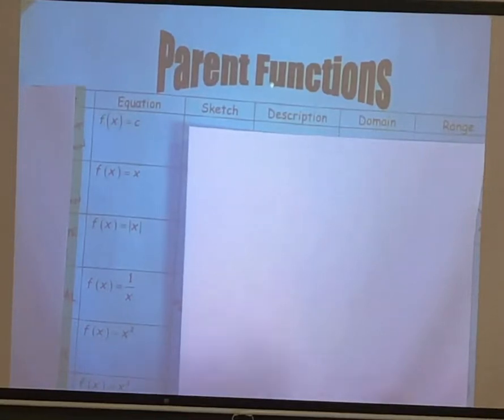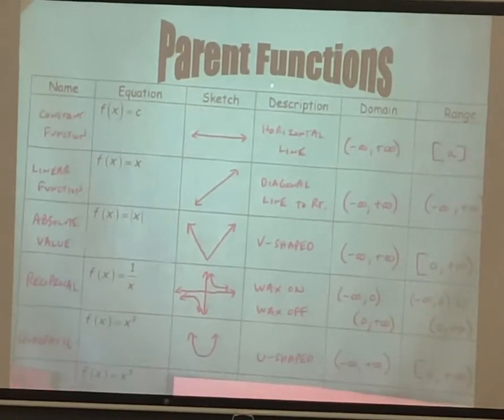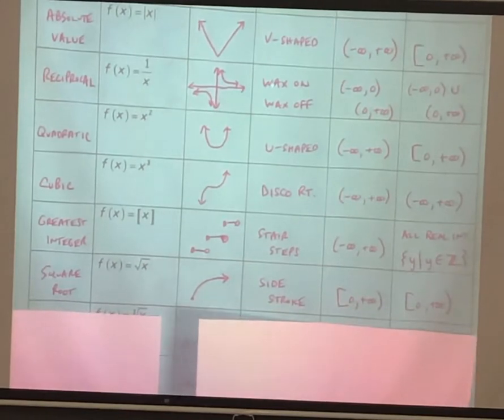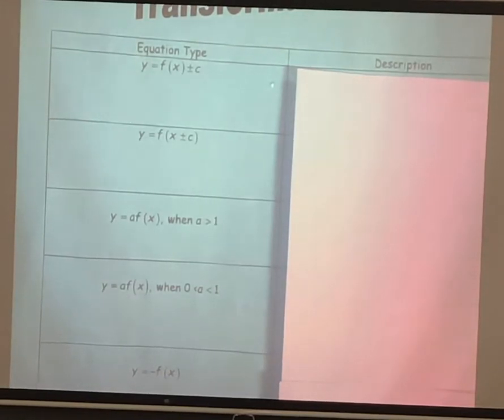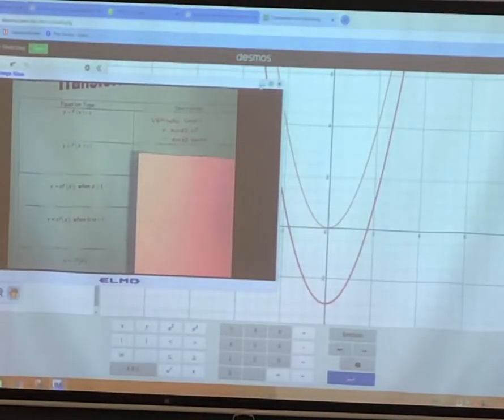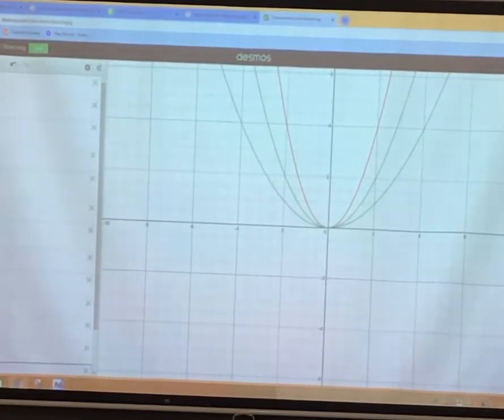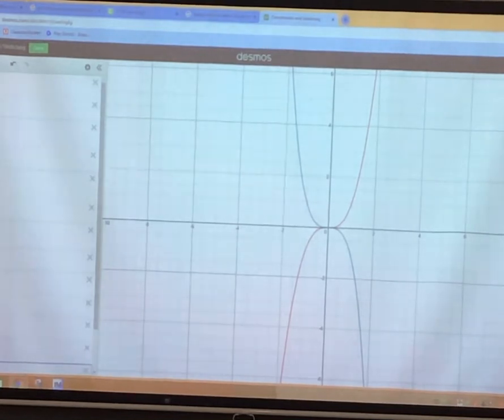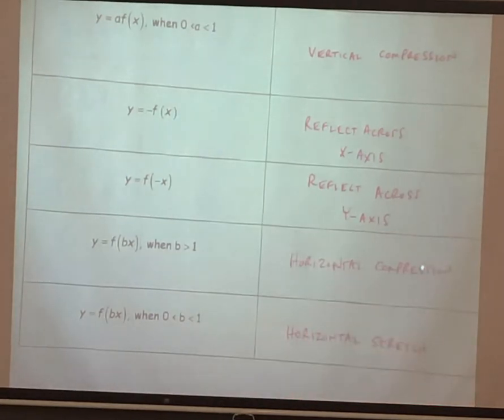Parent Function Transformations